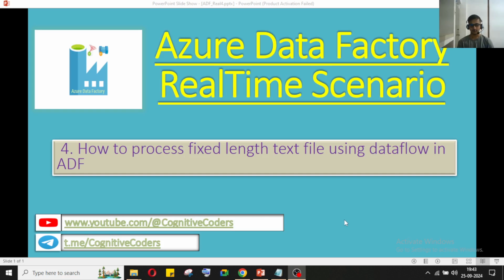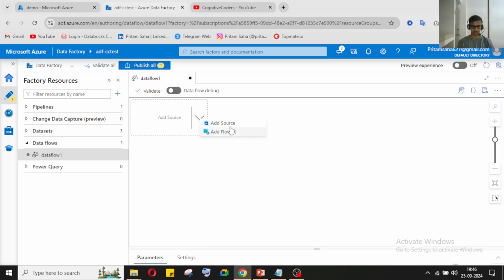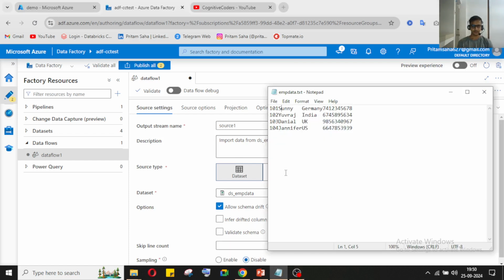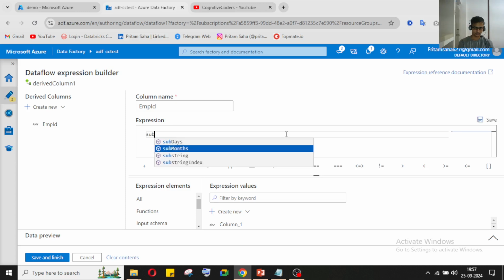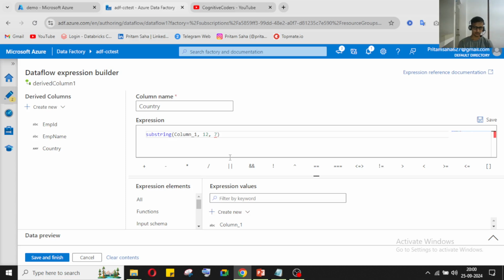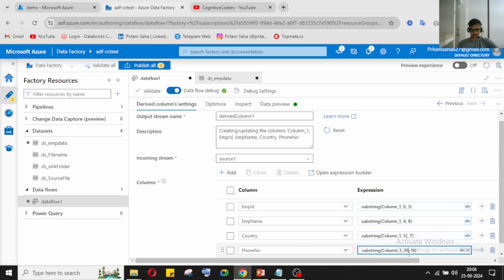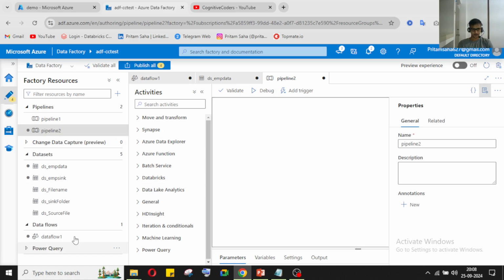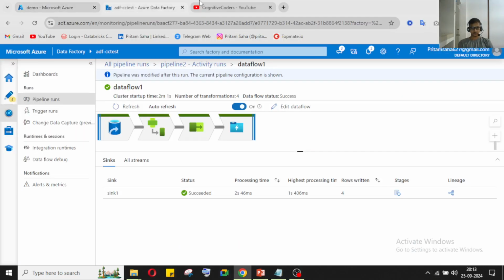How to process fixed length text file using ADF DataFlow| Azure Data Factory | Real Time Scenario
Welcome to our comprehensive Azure Data Factory RealTime scenarios where we'll take you through the process to handle fixed length text file using ADF dataflow. Whether you're a beginner or looking to expand your Azure skills, this video is designed to help you master ADF with practical, step-by-step instructions.